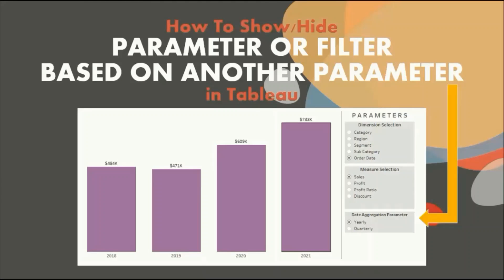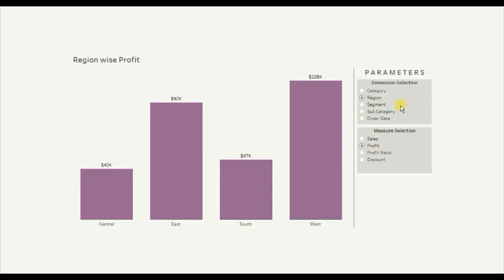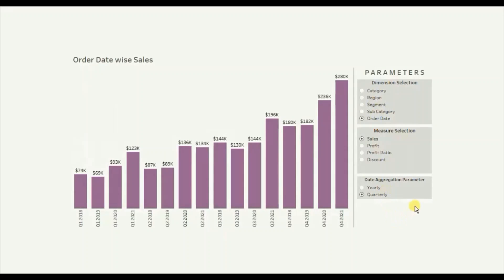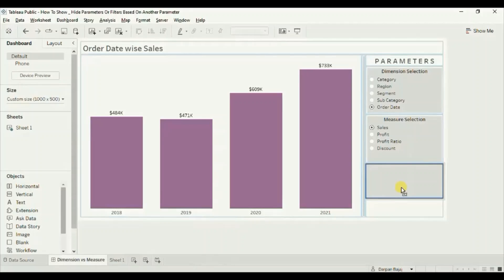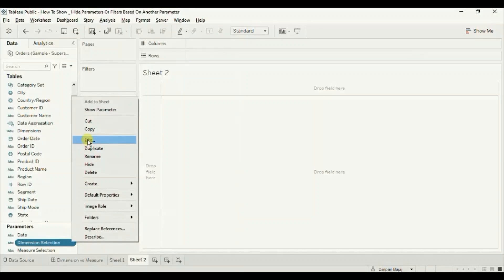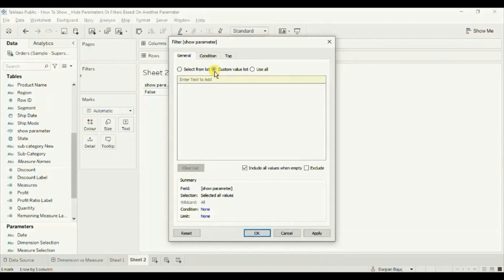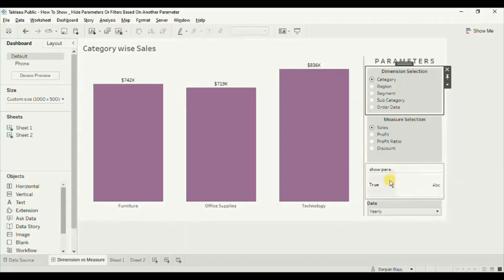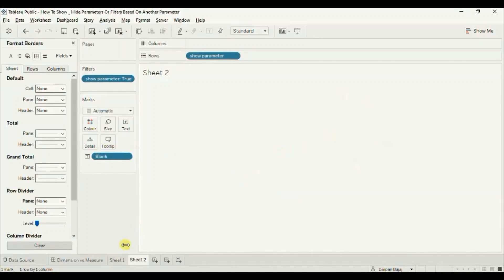How To Show/Hide Parameter Or Filter Based On Another Parameter In Tableau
This tutorial will guide how to show/hide parameter or filter based on another parameter in Tableau.

==How To Use Parameter to Change Dimension or Measure==